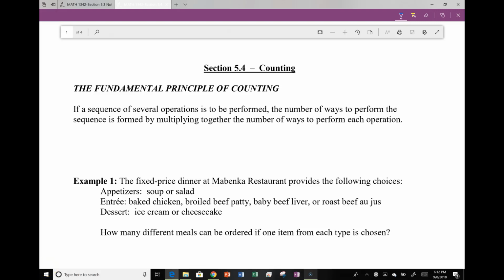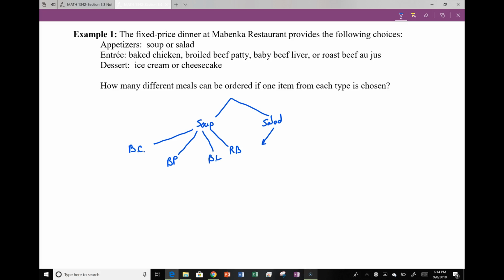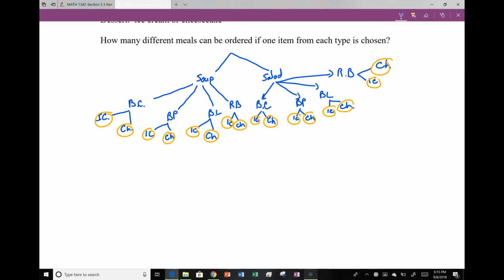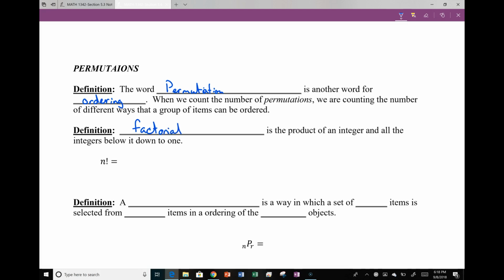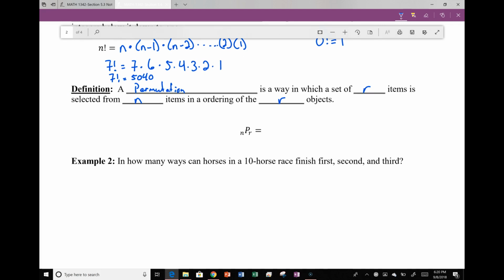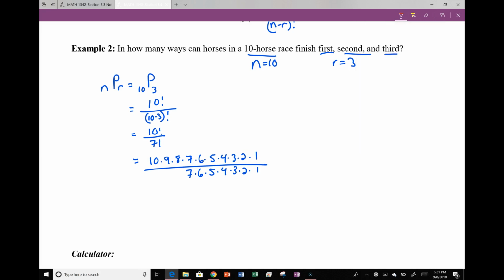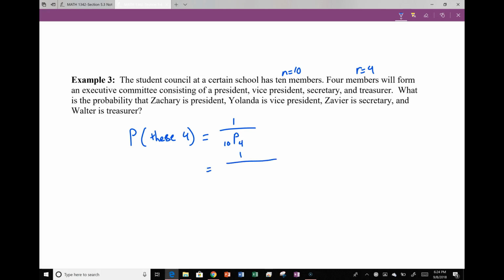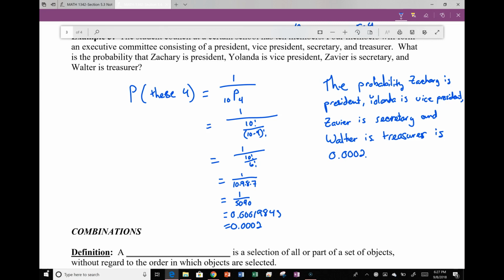Fundamental Counting & Permutations